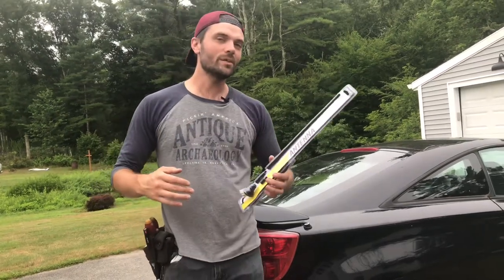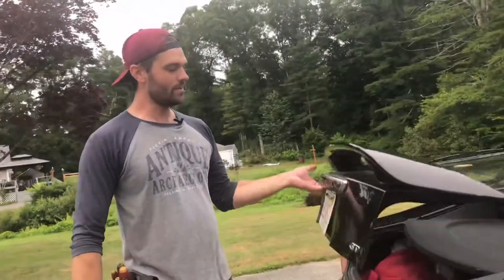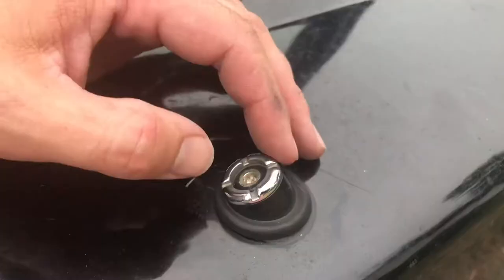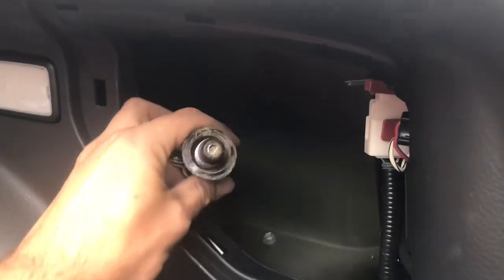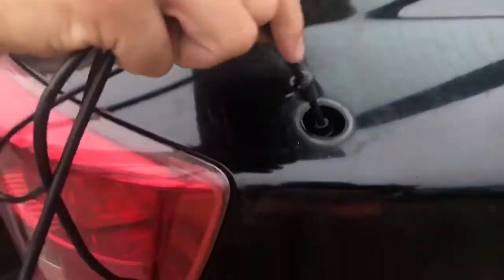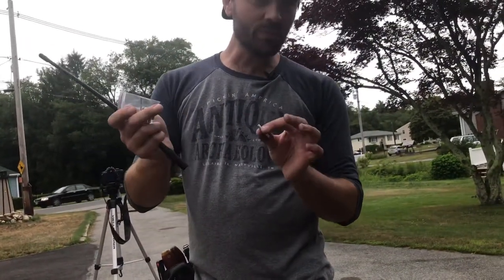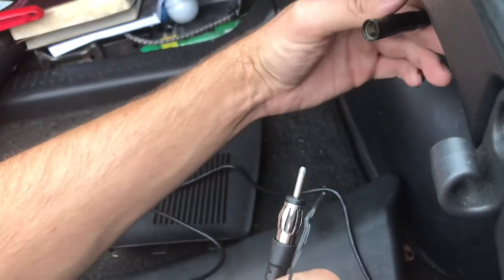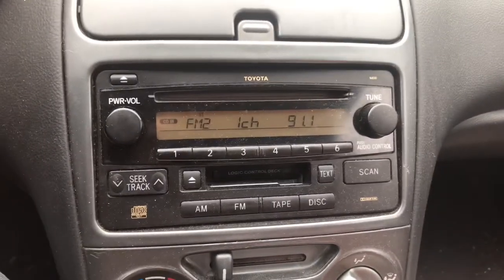How To Replace Radio Antenna in Cars!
Antenna Replacement
Gerber Multi-Tool

Video Chapters:
00:00 Video Intro.
00:27 Open Your Trunk
00:45 Remove Old Antenna Base
01:09 Pull Old Antenna Out of Car
01:20 Disconnect Old Antenna Cable
01:30 Install NEW Antenna Base
01:55 Install Antenna Core
02:35 Connect NEW Antenna Cable to Car Radio
02:51 Put Cover Back On & Test Radio!
03:28 Video Bloopers with Outro

Always remember, that Jesus Christ Loves YOU and only He can fix your biggest problems!
Psalm 34 v4 "I sought the Lord and He heard me, and he delivered me from all my fears."